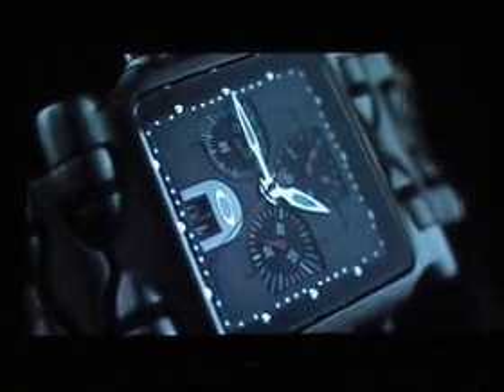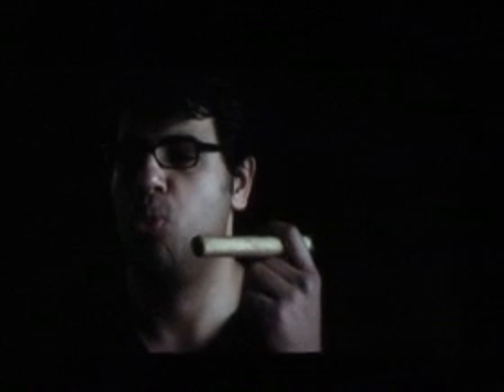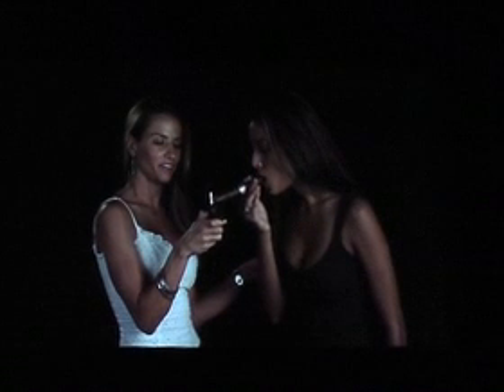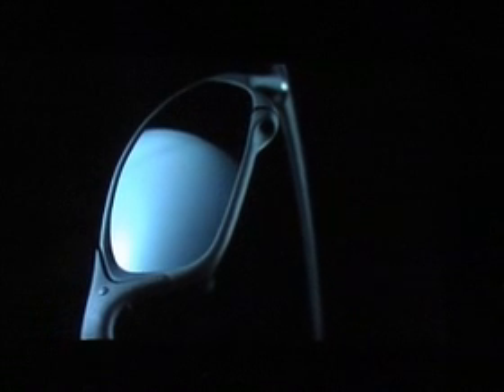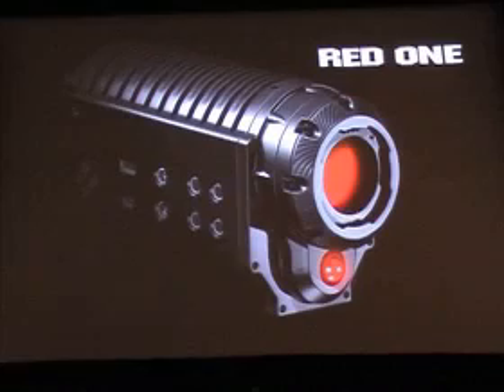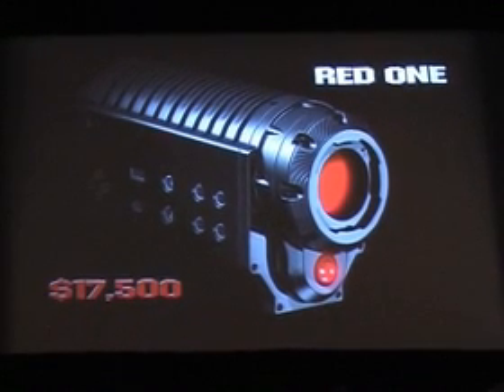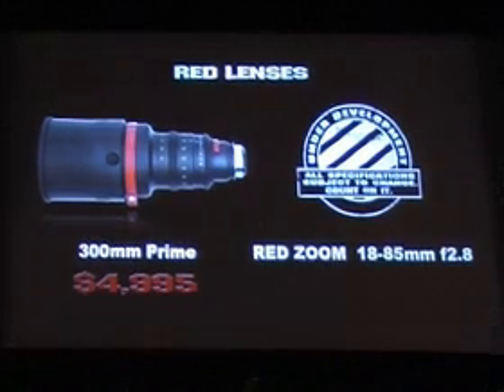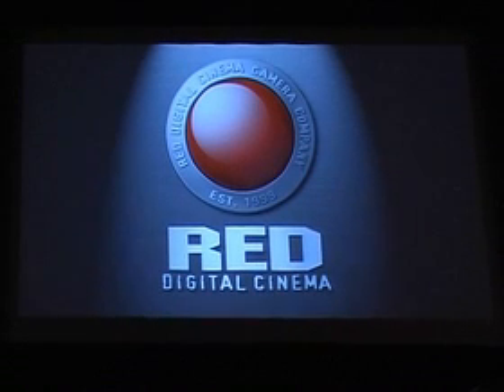IBC2006 - Red Digital 4K Presentation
The first public demonstration of the digital 4K camera at the IBC convention in Amsterdam